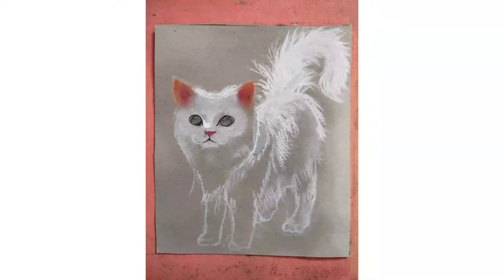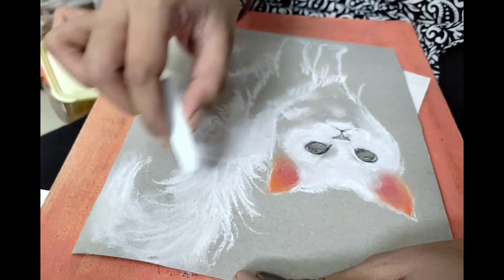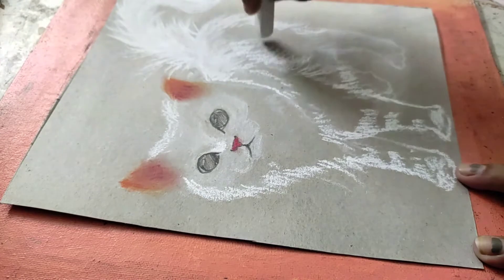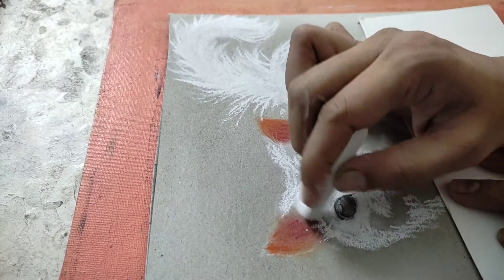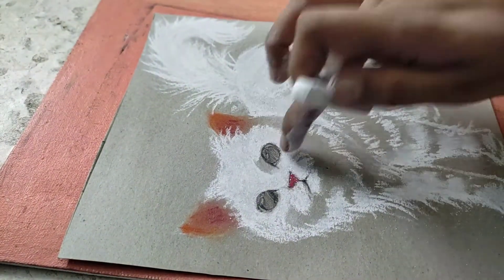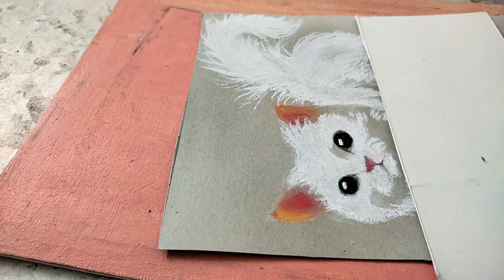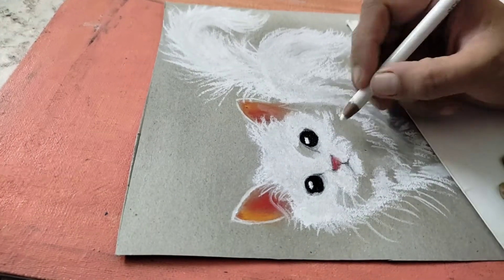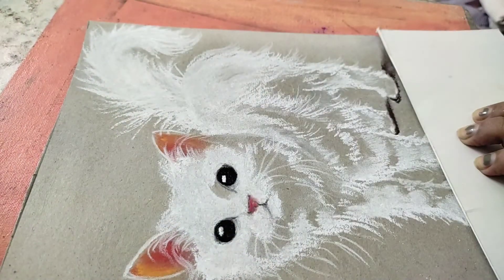Persian White Cat drawing with Soft Pastels/Step by step Process explained/persiancat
Hi friends,
  Here I have shown you the process of  doing a Cat (Persian Cat) with soft pastels. I really enjoyed the process. Hope you all also like the process.

Keep smiling 😊
Stay at Home
Stay safe
And Be positive.

Paper-  Normal thick paper with texture
( I mean with rough surface)

Colours Used- Camel soft pastels - (Artist Grade) -

Glass marking Pencils ( White and Black)

Fixative Spray

Do follow:-
Another art channel (of my Son) for kids only 👇
Rudra Arts and fun gaming